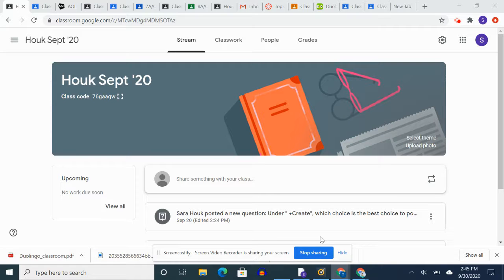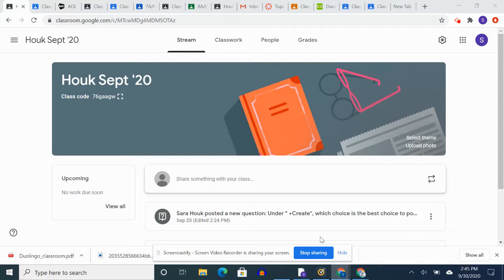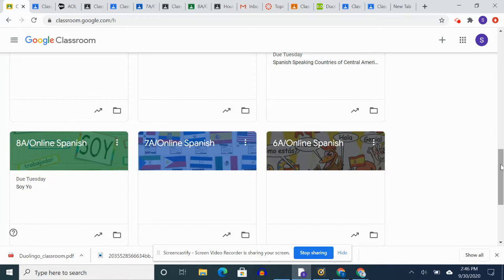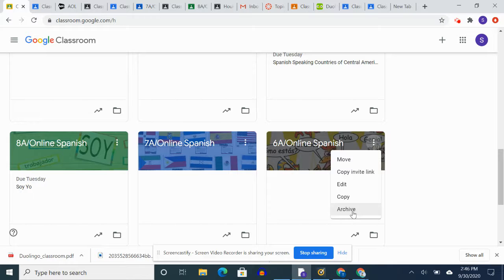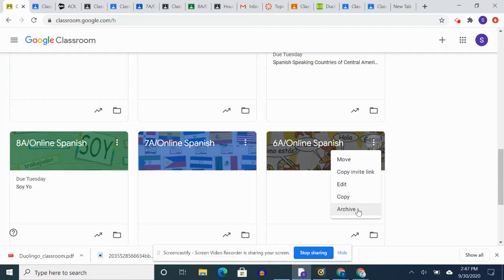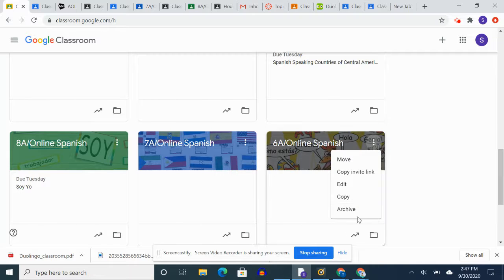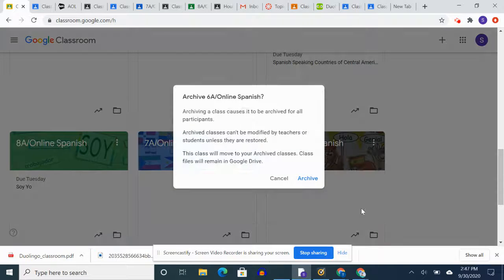Archiving a Google Classroom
This video shows how to archive a Google Classroom class.